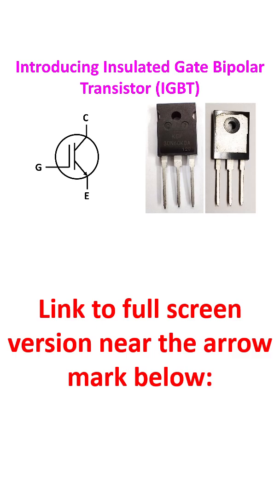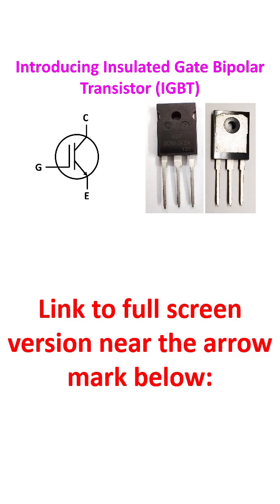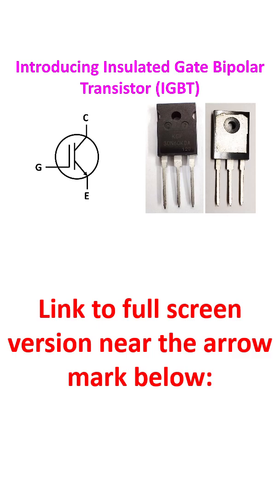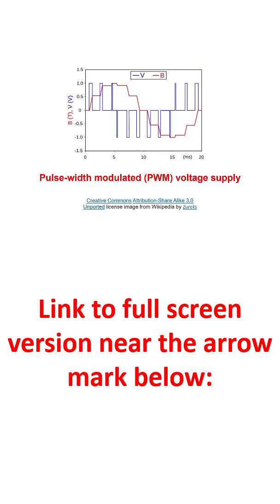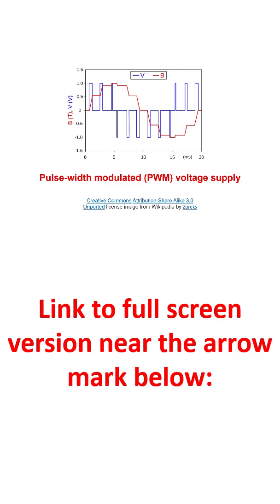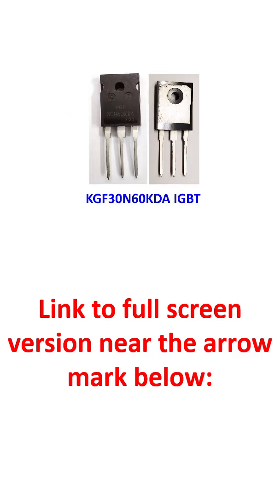Introducing Insulated Gate Bipolar Transistor (IGBT)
Insulated Gate Bipolar Transistor (IGBT) is a semiconductor device that acts as a high-efficiency electronic switch for high-power applications. It combines the fast switching of a MOSFET with the high current and voltage handling of a BJT.